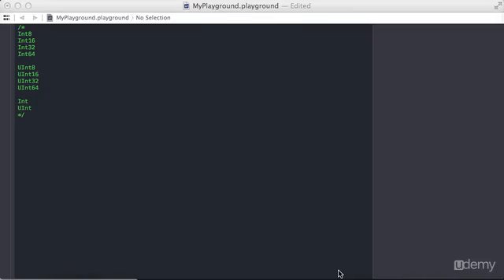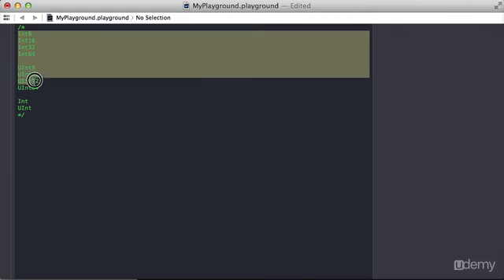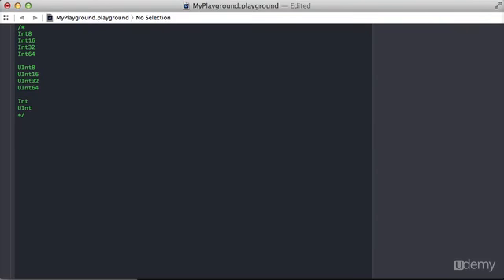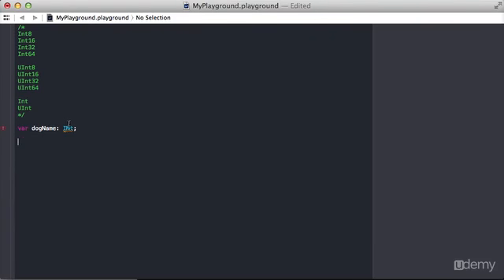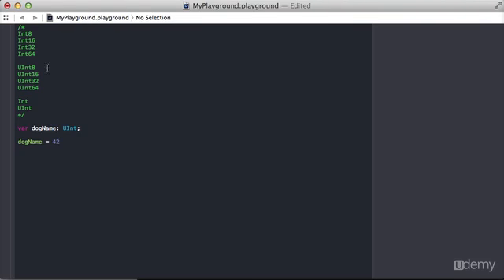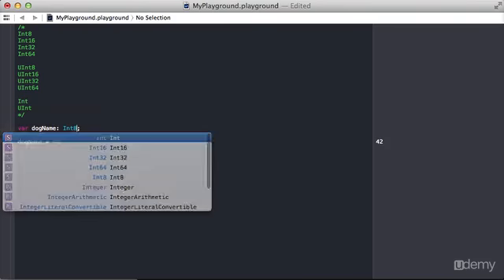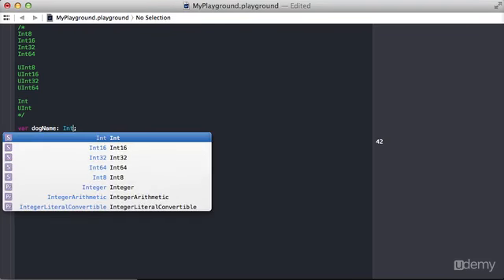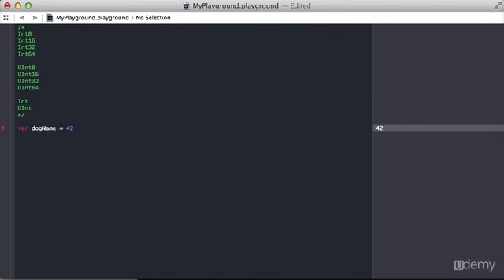SECTION 2:Video 8 Integers